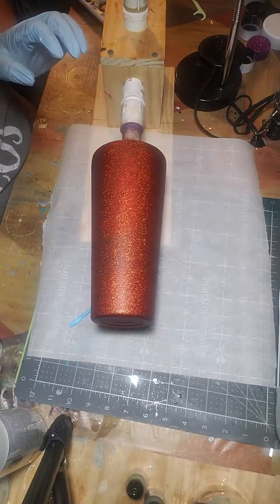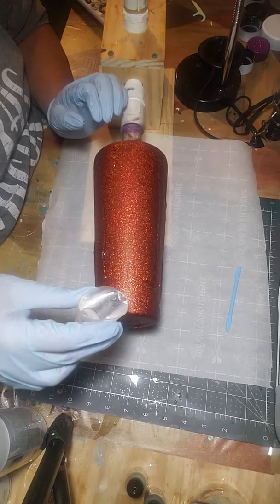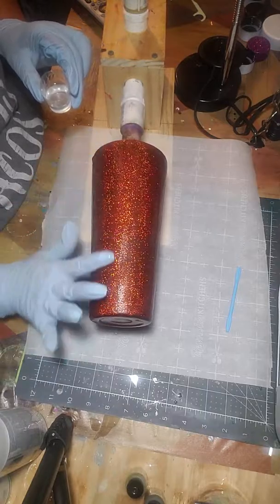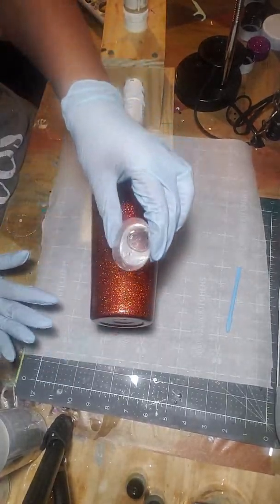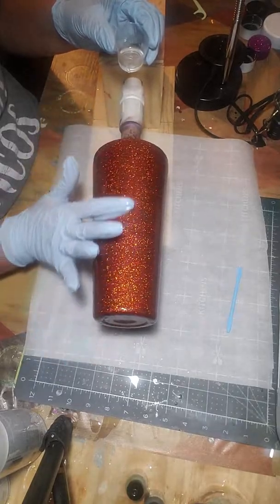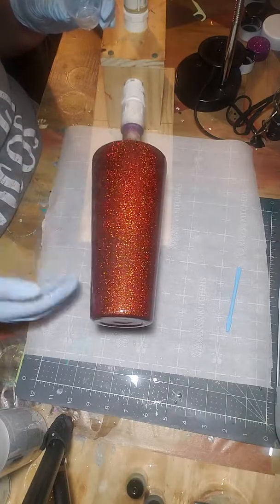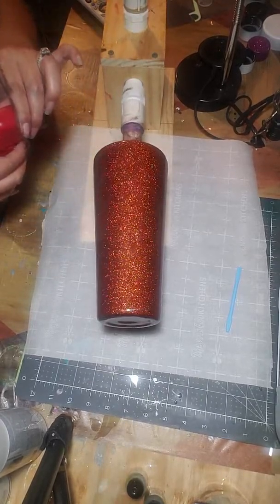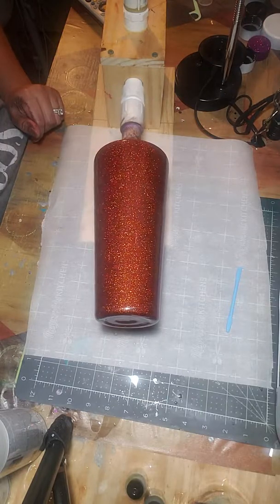applying epoxy over glitter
I JUST WANT TO START OFF BY SAYING WHAT AN AMAZING PRODUCT EPOXY IS BUT THERE ARE PRECAUTIONS YOU NEED TO TAKE BEFORE USING IT. EPOXY CAN BE SAFE WHEN USED PROPERLY SO PLEASE RESEARCH YOUR BRAND OF EPOXY FOR WARNINGS AND PROPER USE.

This is a quick video of the first coat of epoxy in my carved woodgrain geode tutorial